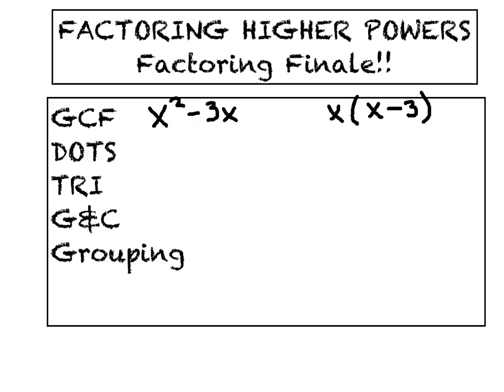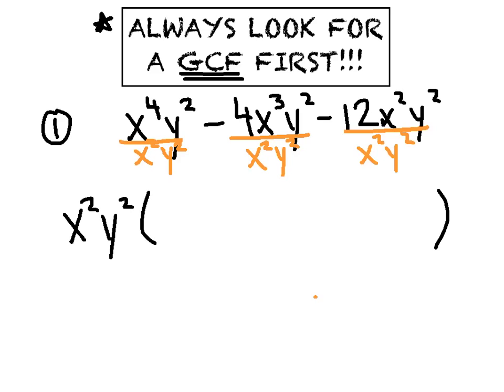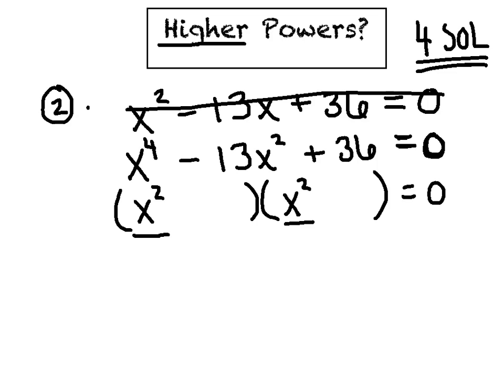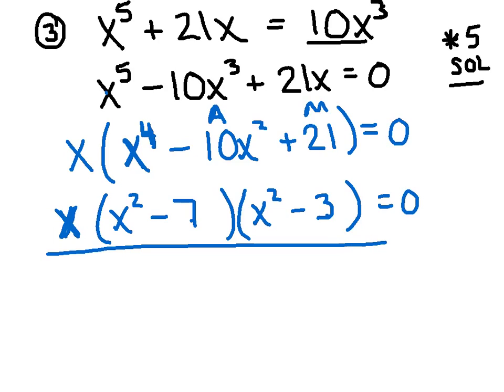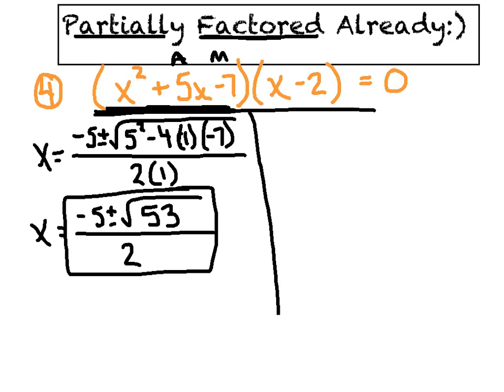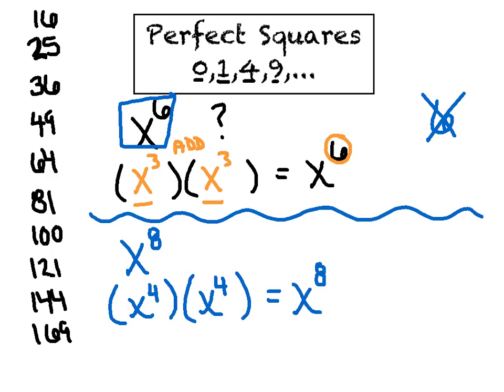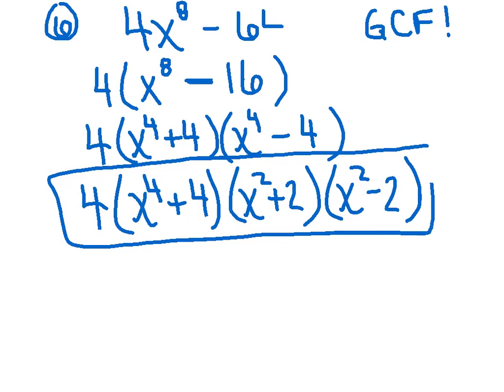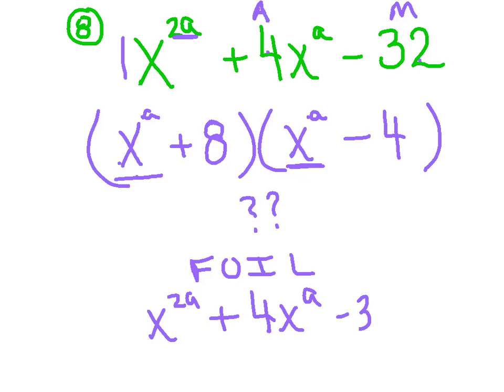FACTORING HIGHER ORDER POWERS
Factoring Higher Powers